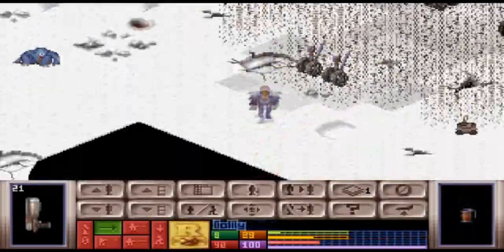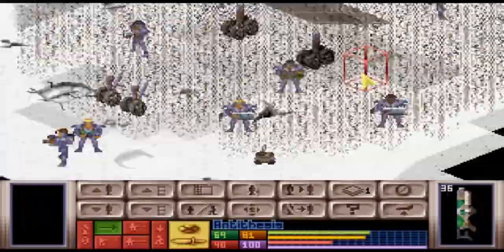Xcom mission 24: cultural diversity! Guest star: GreenJake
My apologies if this video is a bit stretched. It was due to re-configuring my computer as a whole. The problem should not happen again.